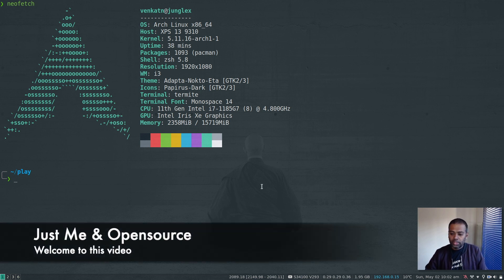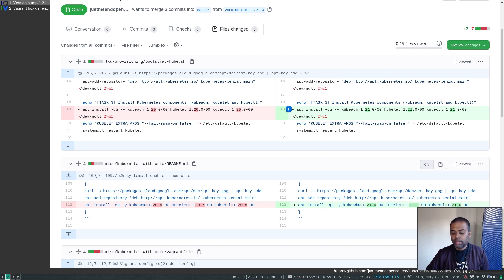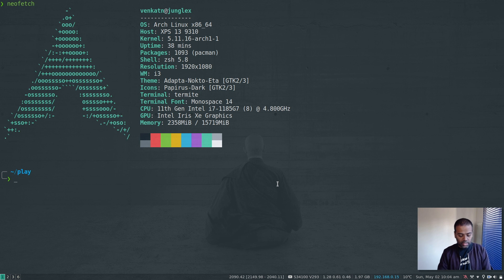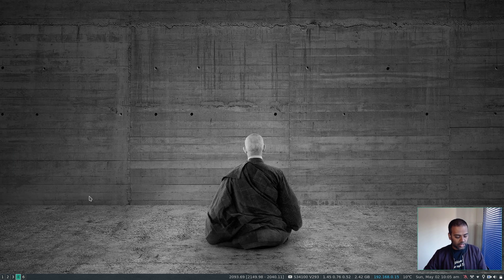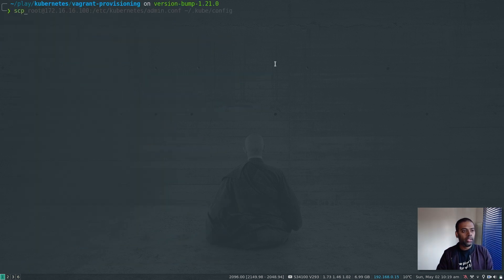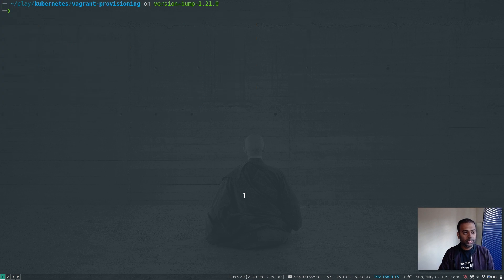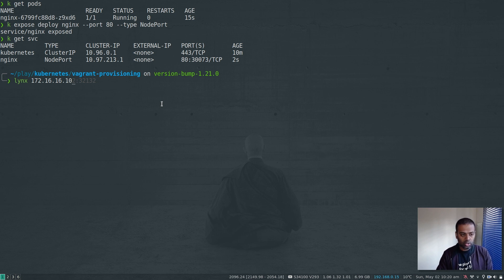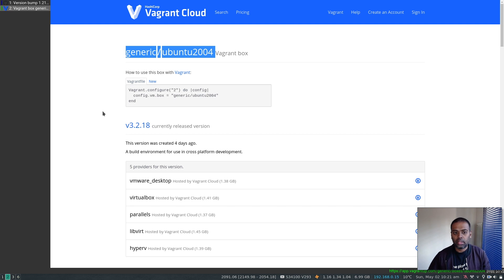[ Kube 2.3 ] Kubernetes 1.21.0 using vagrant | Version Bump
Updated my kubernetes vagrant setup to use Kubernetes 1.21.0. Also updated the vagrant ubuntu 20.04 box.